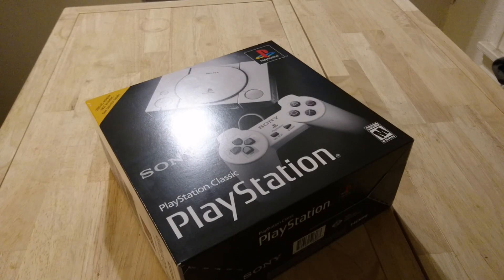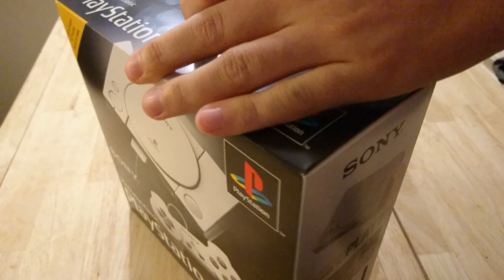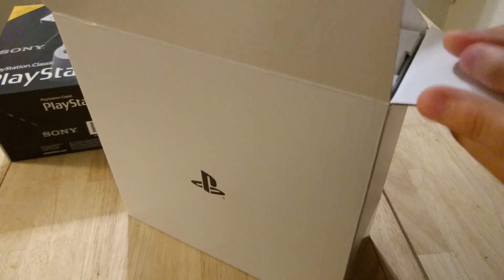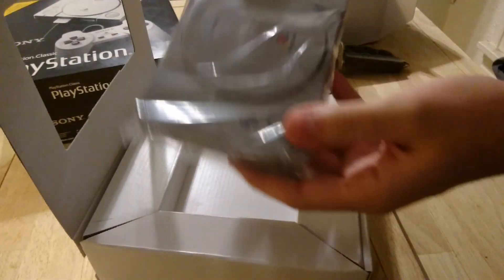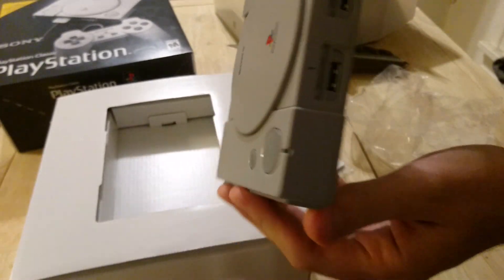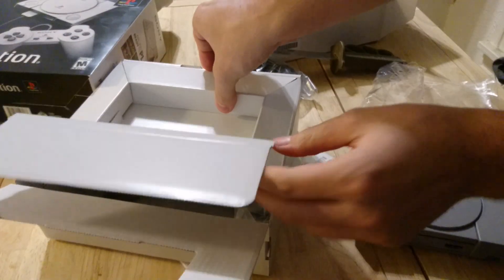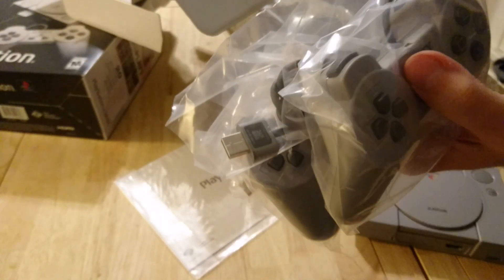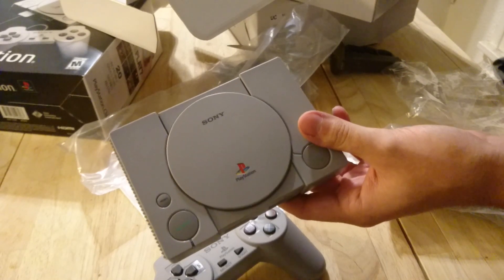What's in the Box?! - PlayStation Classic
Our unboxing video of the PlayStation Classic.

Expect our review soon!